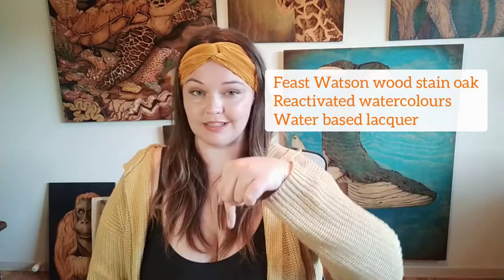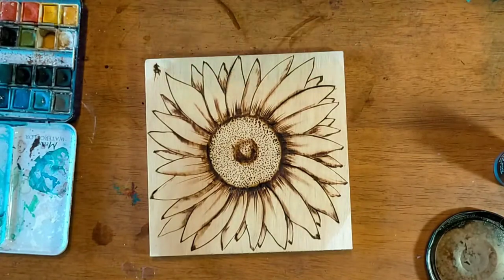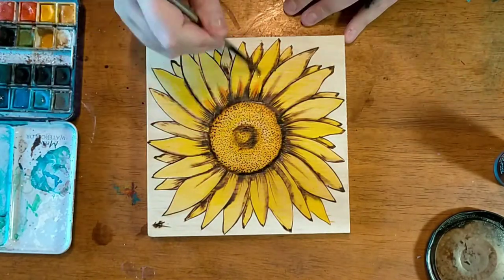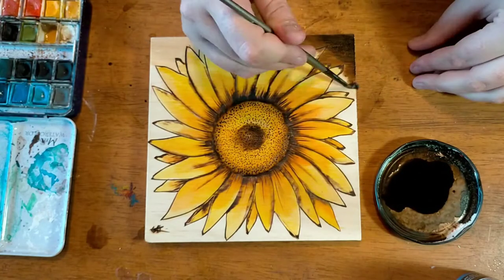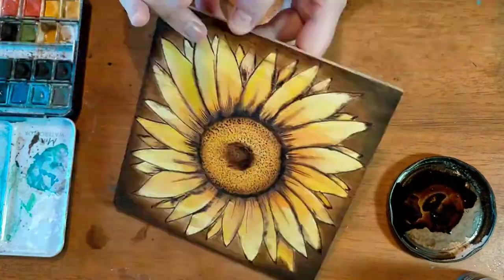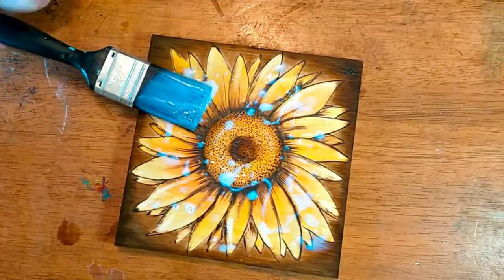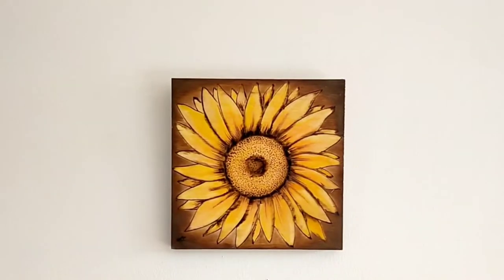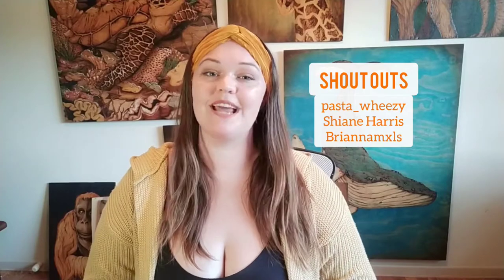HOW TO || staining and sealing wood art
Come learn how to finish wood burnt art how I do.
staining and lacquering secrets revealed. not that big a secret really.

Feast Watson wood stain colour oak
Meeden Watercolours
water based lacquer

Musician: @iksonmusic